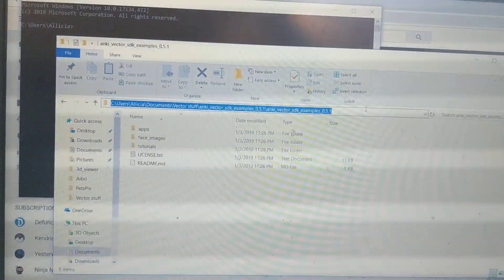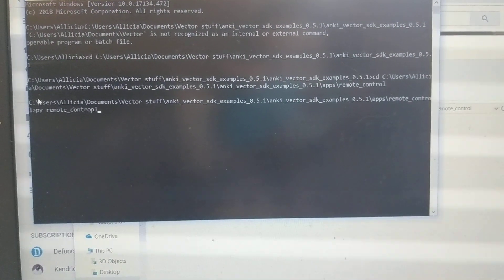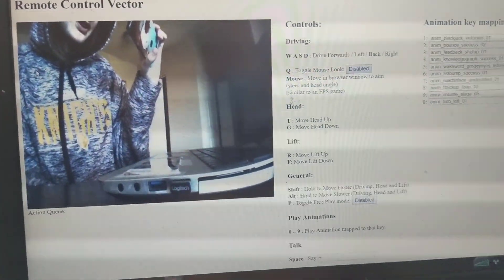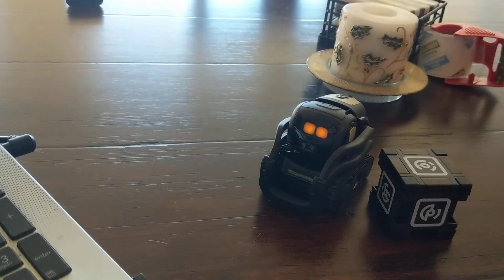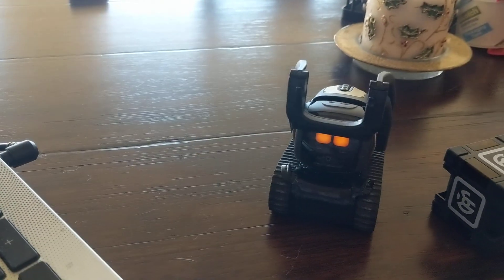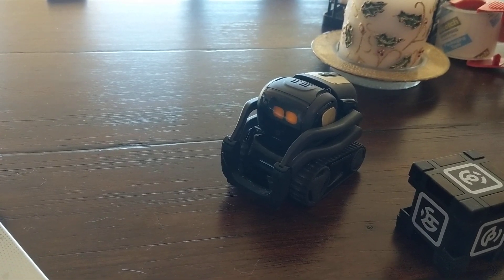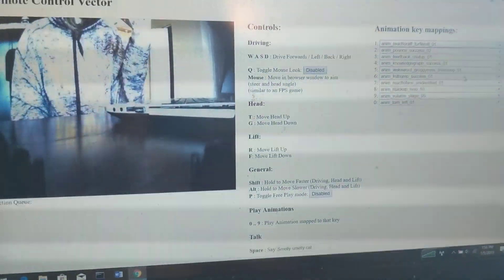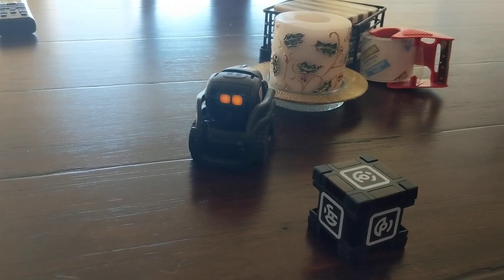Vector Sdk: Remote Control App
Trying out the different example apps to learn the vector sdk. This one is the vector remote control app that lets you manually control the robot, play animations, see camera feed, and custom sayings. It's pretty straightforward and fun to use.